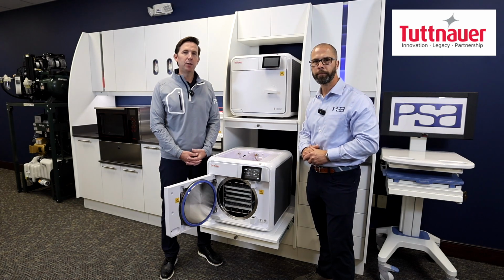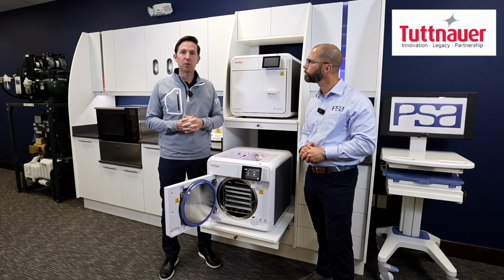Tuttnauer's T- Edge DEEPDIVE by PSA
Matt and Stephan from PSA give an in depth look at of Tuttnauer's T-Edge sterilizer (Part 2)